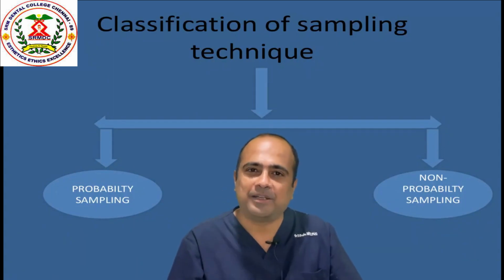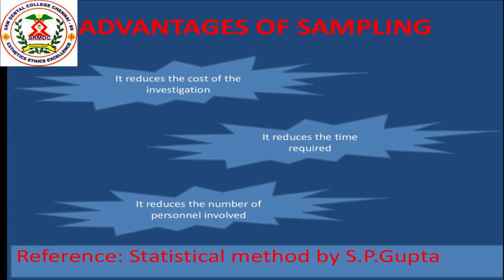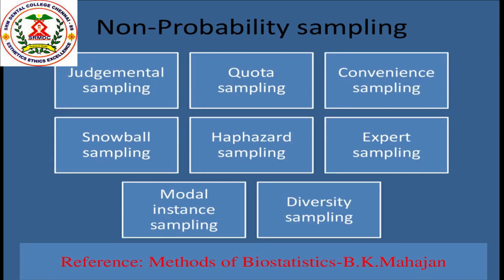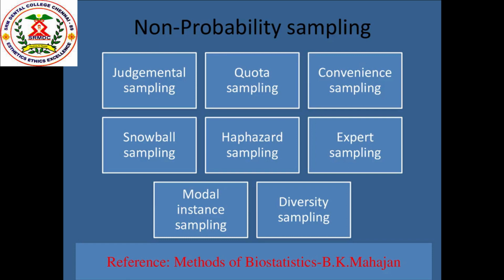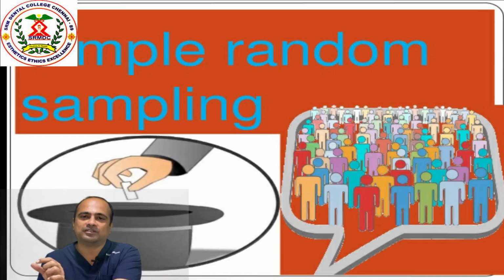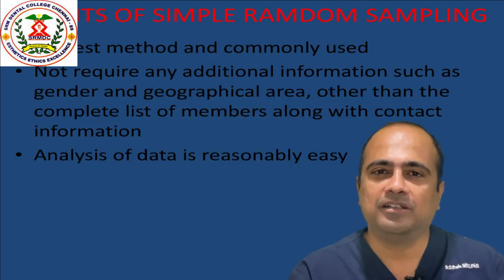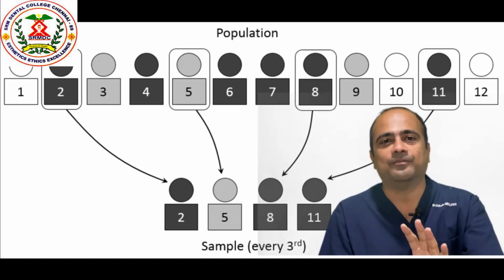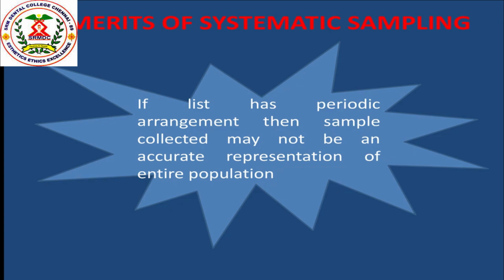SRM Dental College, Ramapuram - sampling technique part II Dr.D. Prabu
Head of the department -Department of public Health Dentistry